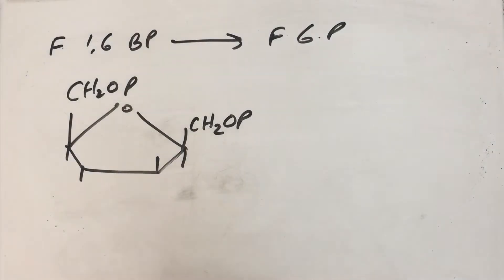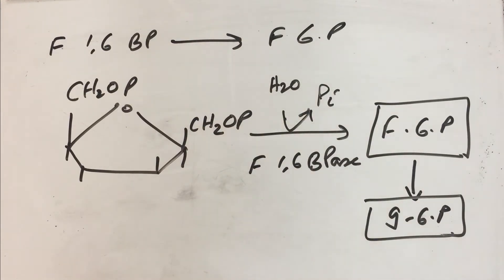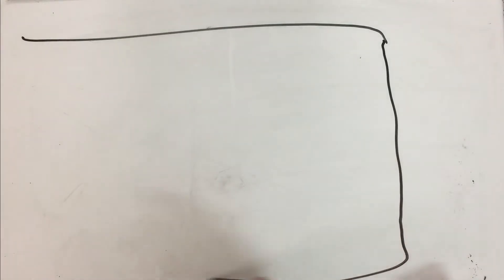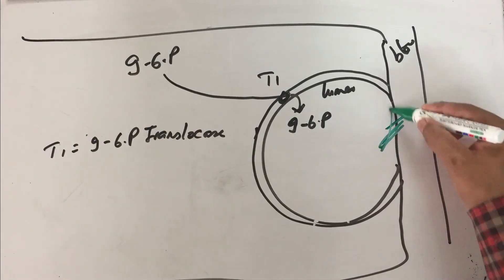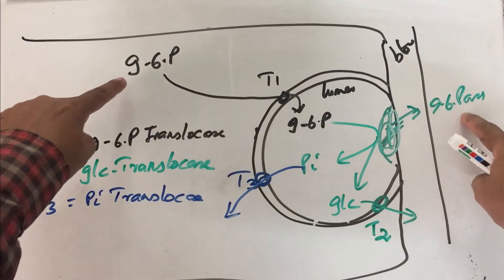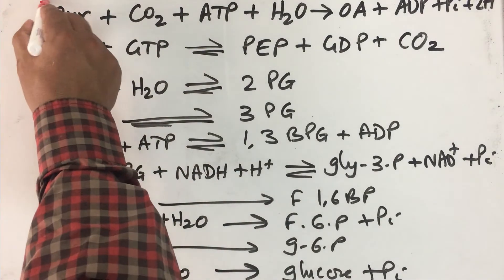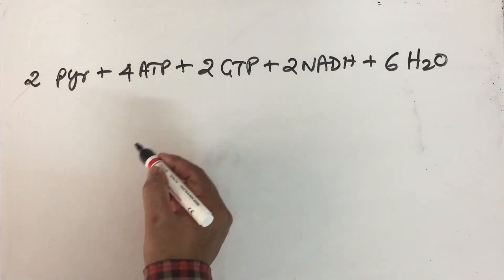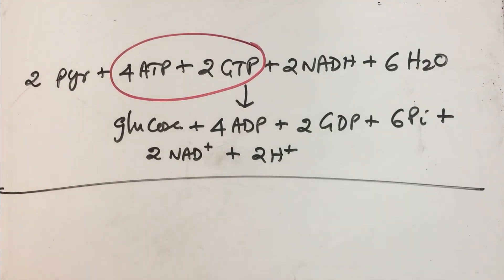Gluconeogenesis: Bypass reactions part 2